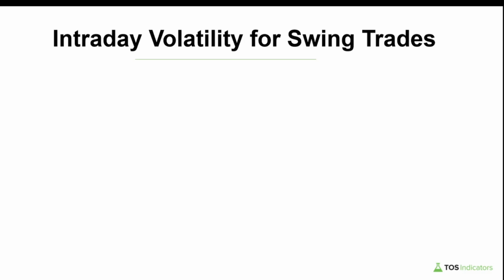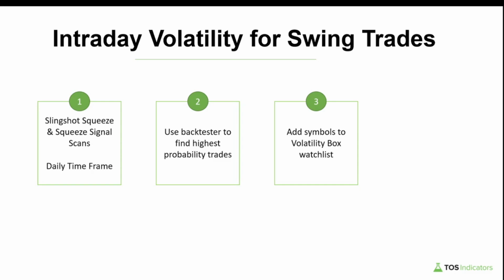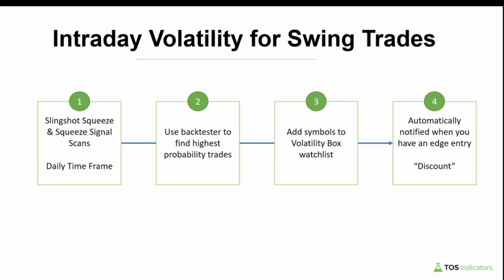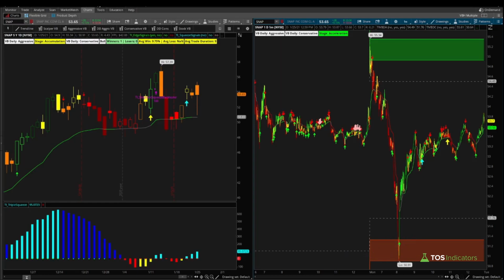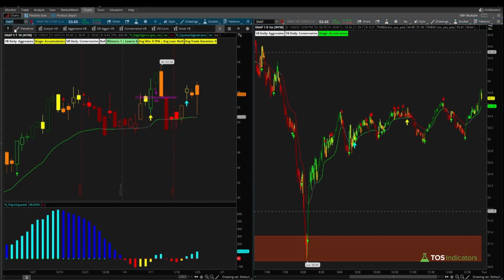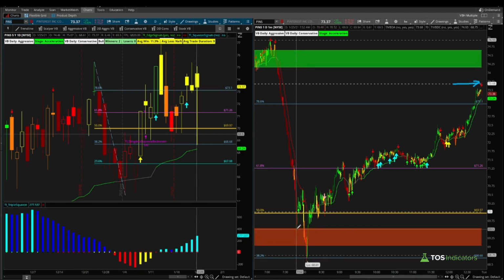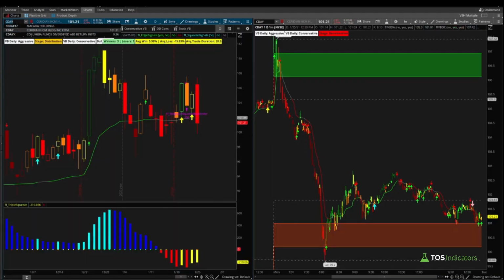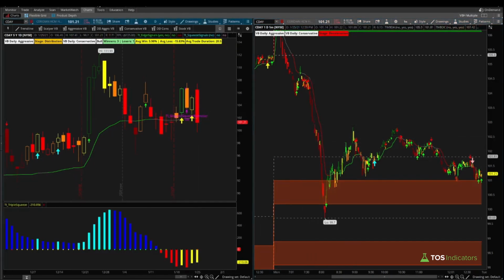How to Use Intraday Volatility for Swing Trades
We'll discuss a simple 4 step process that you can use to take advantage of intraday volatility for swing trades.

The process can be repeated for every single trade, and our goal is to have the trade be profitable on the same day we enter the trade.

We'll discuss three examples in SNAP, PINS and CDAY from today:
👉 SNAP was up more than 4.5% for our day trade, with an open swing trade.
👉 PINS was up more than 5.5% for our day trade, with an open swing trade.
👉 CDAY was up more than 1.5% for our day trade, with an open swing trade.

The overall idea here is to have a (large) list of stocks, in which you have a very clear bullish or bearish bias. For our example, we're going to be using the Slingshot Squeeze scans that we build in the squeeze course.

Using that list, we filter down by leveraging the Slingshot Squeeze backtester that we've built. The goal is to focus on stocks that have high probabilities associated with them, generally a 70%+ winning rate.

We can then take the entire list of stocks and add them to the Volatility Box platform to automatically get notified via browser notifications any time we have significant, and "useful" volatility.

(free for Volatility Box Members)

⏱️ Here are video timestamps that might come in handy:

0:00 - Introduction
0:08 - 4 Step Process
4:00 - Snapchat Volatility (SNAP)
7:00 - Pinterest Volatility (PINS)
8:50 - Ceridian Volatility (CDAY)
10:25 - Conclusion